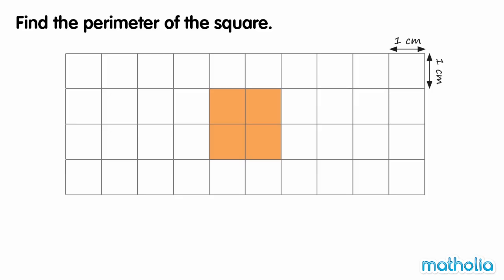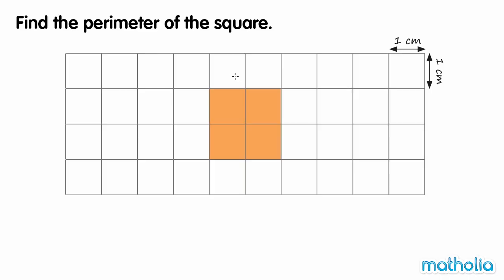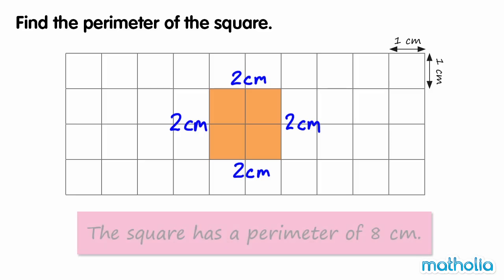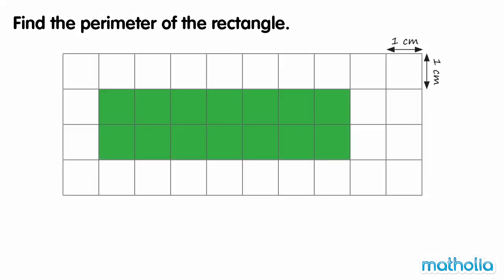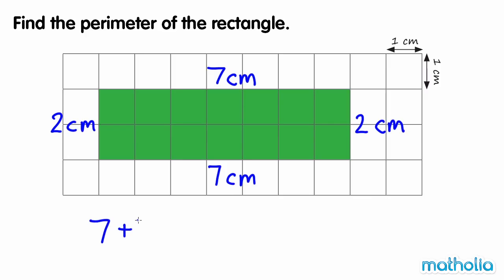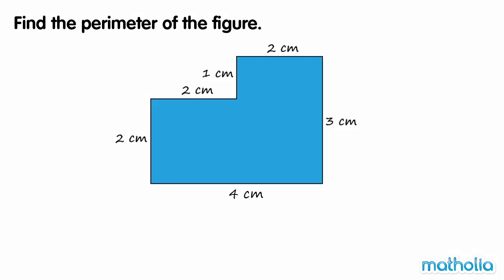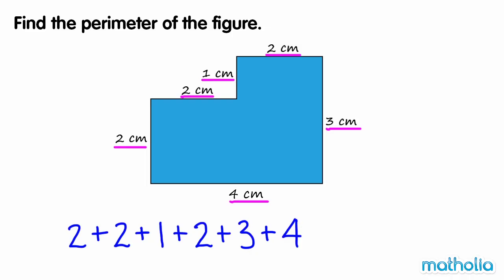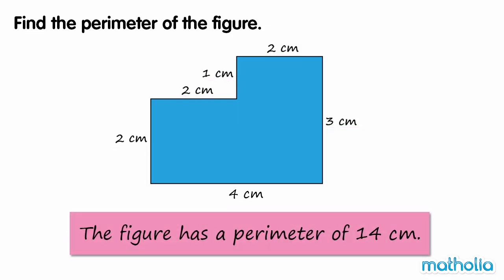An Introduction to Perimeter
Matholia educational maths video on an introduction to perimeter.

Learning Target:
Students will be able to calculate the area and perimeter of a random shape on a grid.